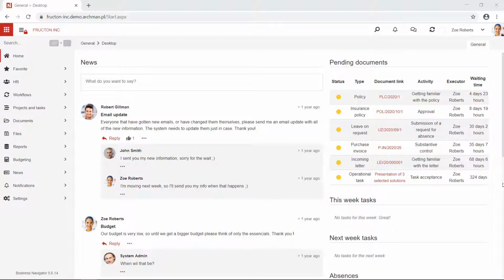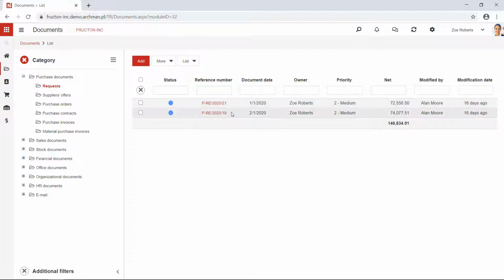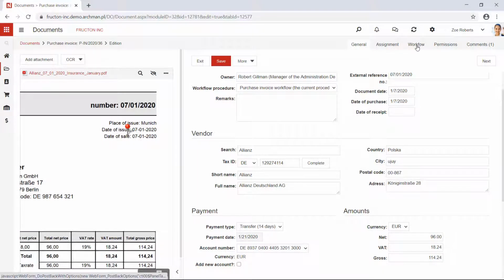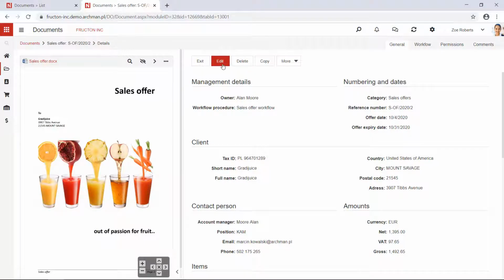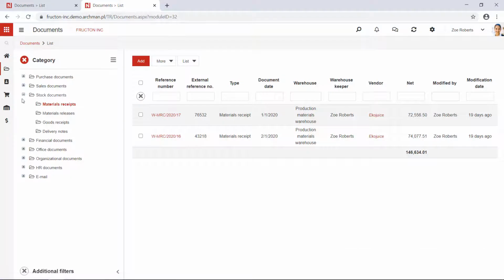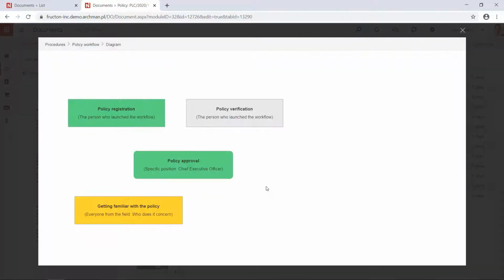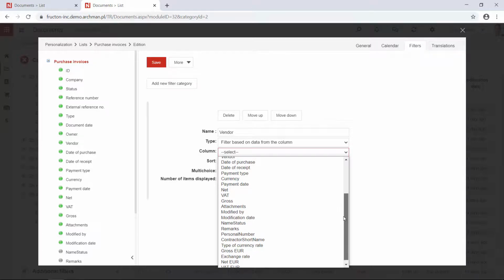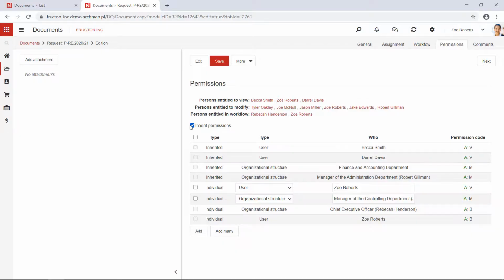Document Management in NAVIGATOR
In this tutorial, we will present NAVIGATOR's functionalities that will facilitate your everyday work with documents in the company. The video is divided into 3 parts:

🔴 an overview of the standard document archive (invoices, orders, contracts, letters, etc.),
🔴 list management (organization, sorting, and visualization of large amounts of data in a clear format),
🔴 role-based access control enabling permissions management at the level of an individual user.